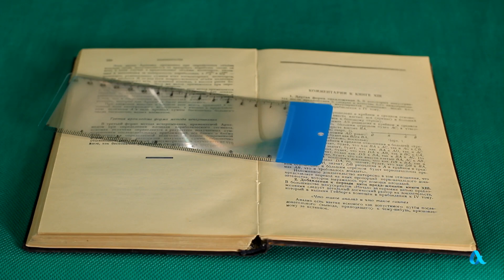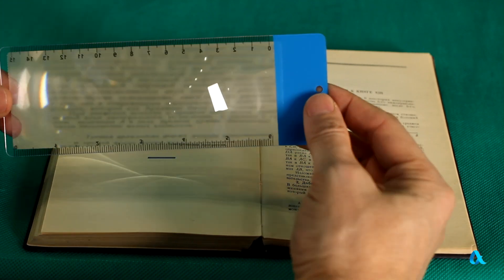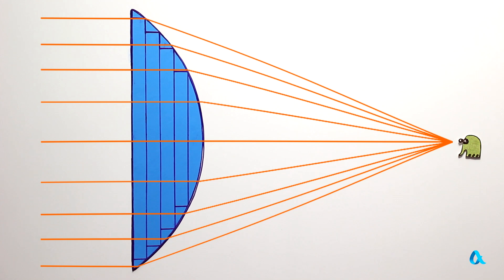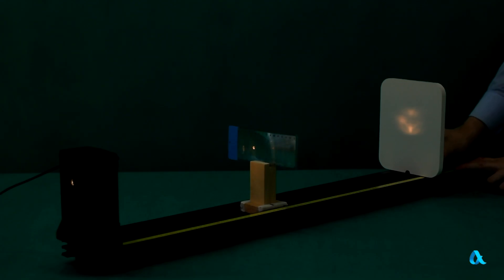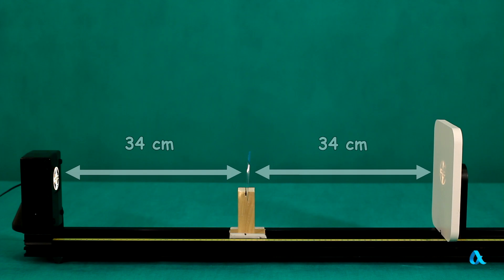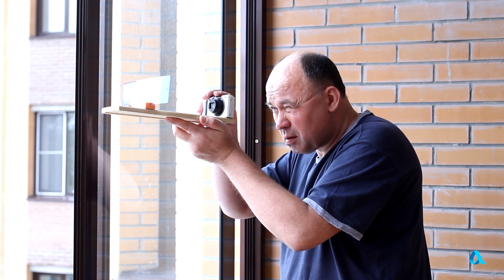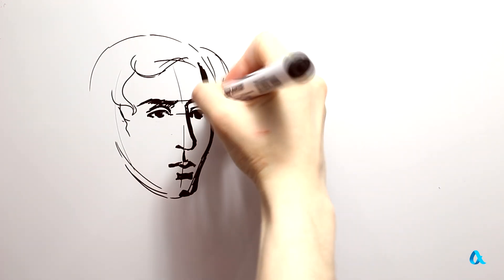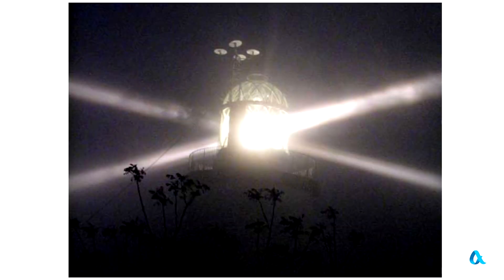Fresnel lens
The Fresnel lens is composed of concentric rings of relatively small thickness adjacent to each other. Each such ring acts as a triangular prism deflecting light rays.